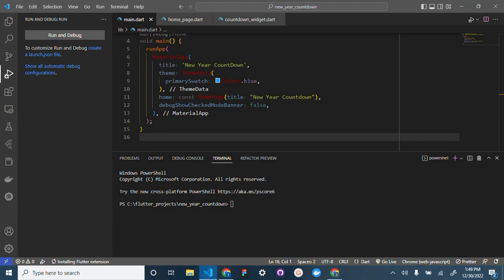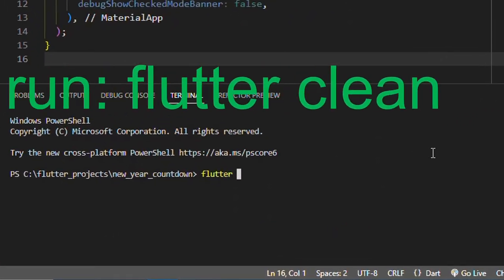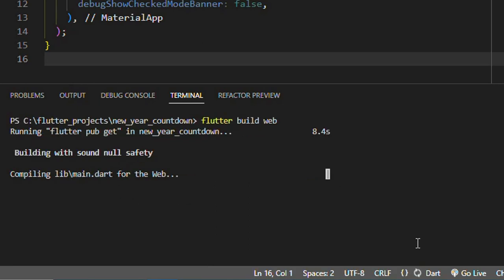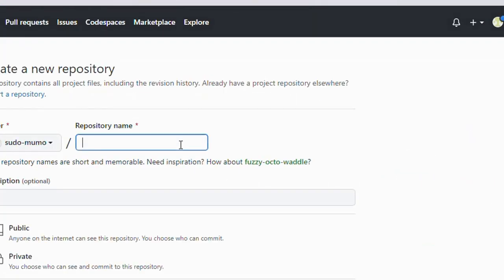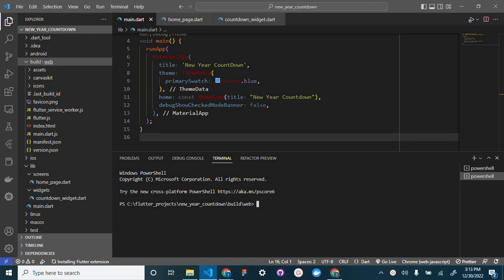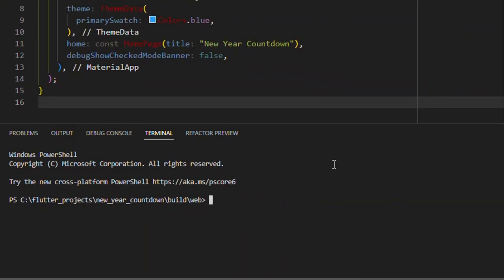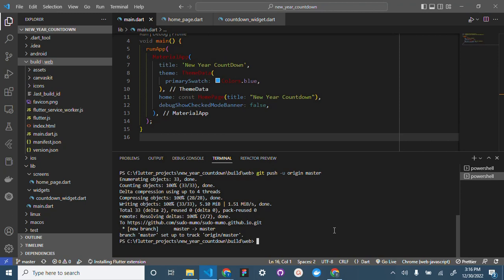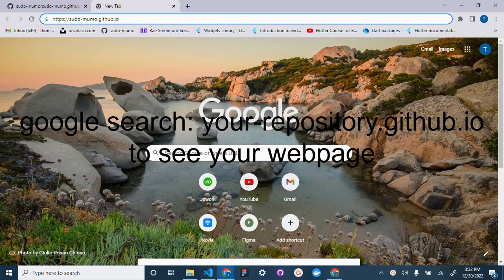Flutter Tutorial - Host Flutter Website On GitHub Pages [For FREE - 2023] Build & Deploy Web App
Watch this video to learn how to host your Flutter Web Application on GitHub Pages Step-by-Step.
If you have any questions, make sure to ask them in the comments below.
Thanks for LIKING & SHARING THE VIDEO.
Cheers.